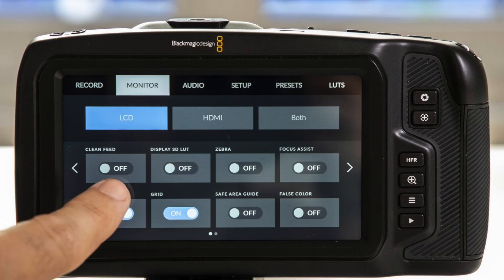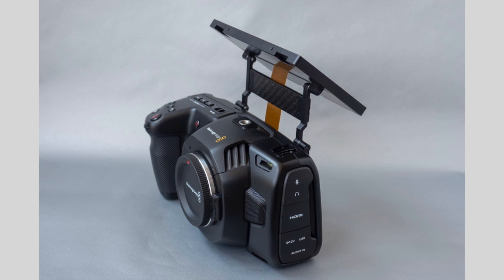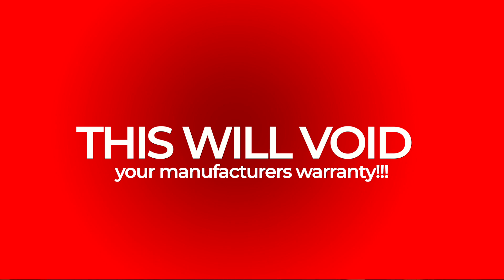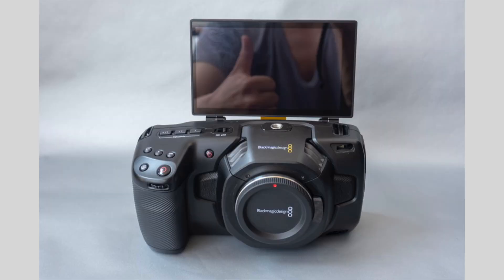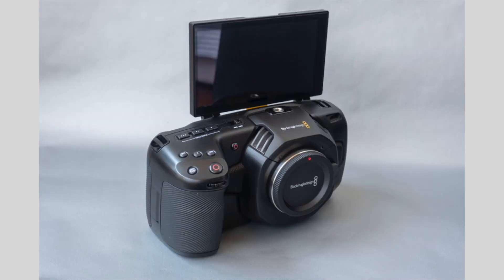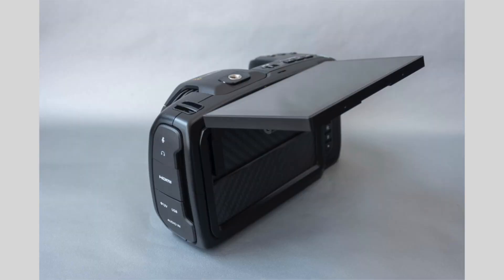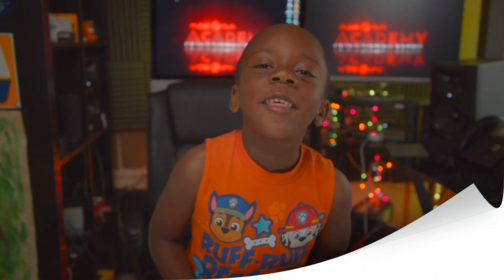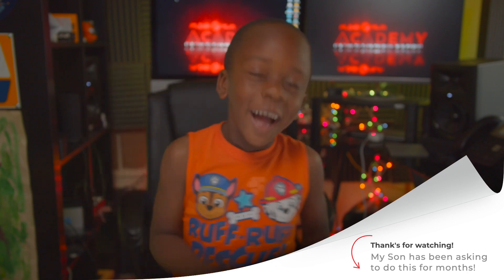Add An Articulating Flip Monitor Screen to your blackmagic design pocket cinema camera 4k - BMPCC 4k